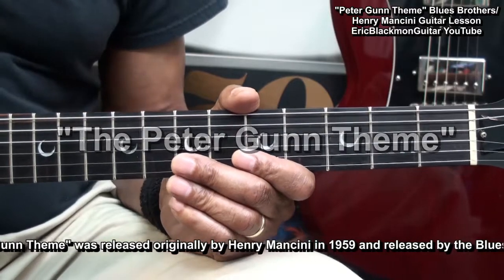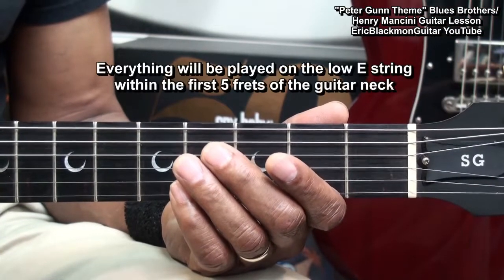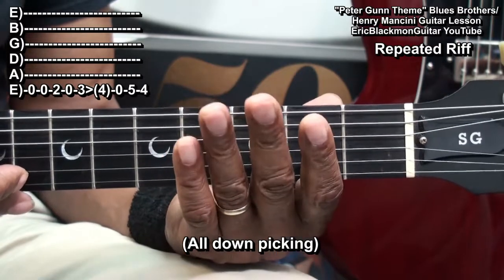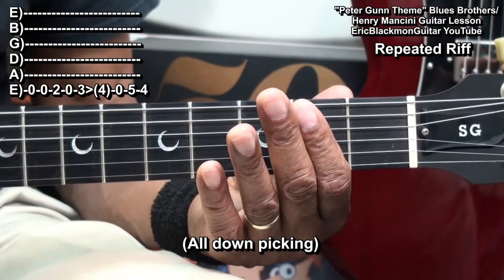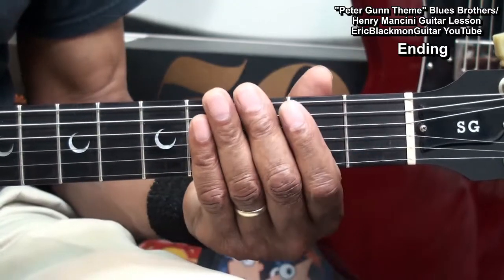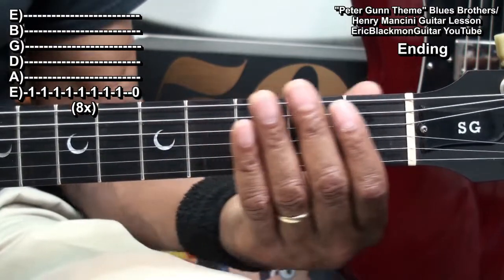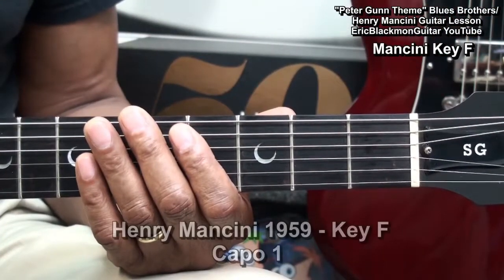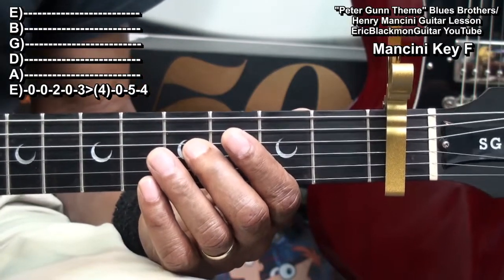PETER GUNN Theme Guitar Lesson On ONE STRING Blues Bros/Henry Mancini